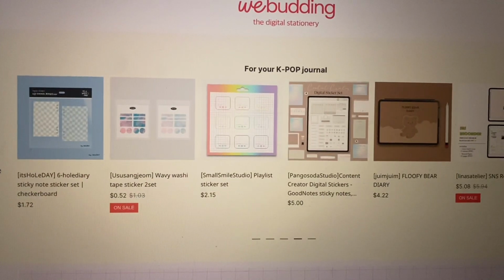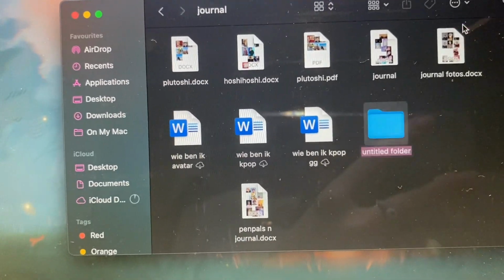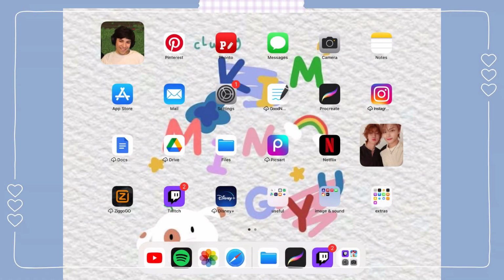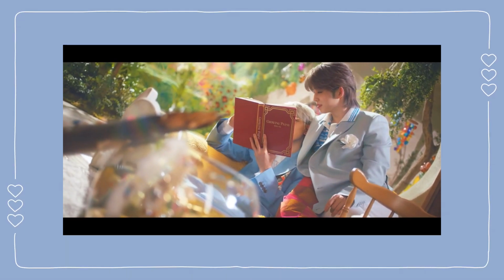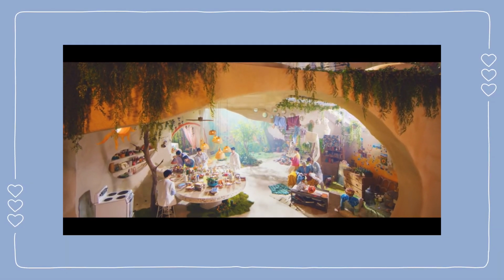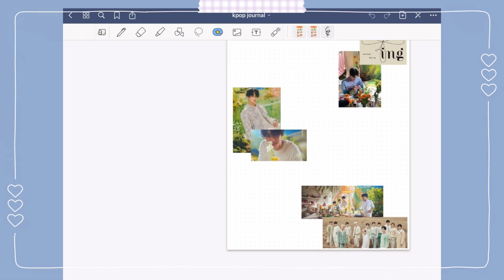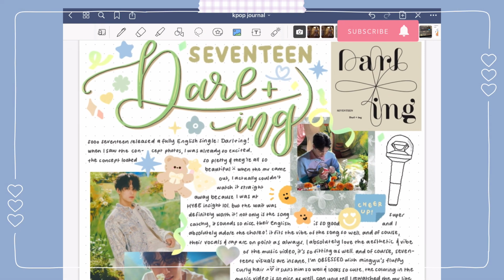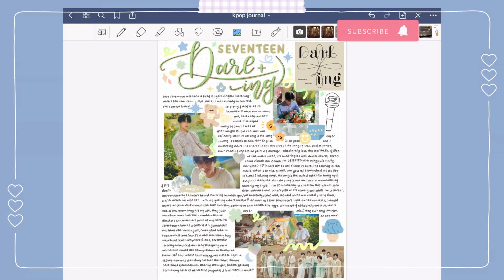digital journal with me | seventeen darling ✧･ﾟ: *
hey guys! it's elma. in this video, i am doing another digital kpop journal with me. i hope you enjoy!

-when you first sign up, you can get $5 rewards points for free

-camera: iphone 11
-editing program: vllo
-thumbnail: phonto & procreate

away - minecraft lofi | extended
dream lofi || cafe.wav - 'reminisce'
dreamwastaken lofi || cody g. - 'ukulele and chill'
minecraft - wet hands (lo-fi remix)